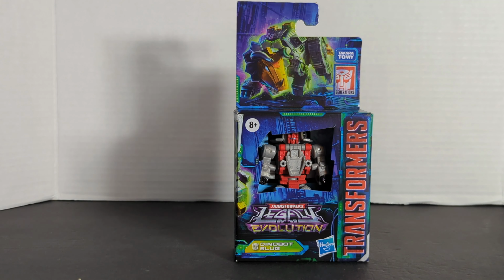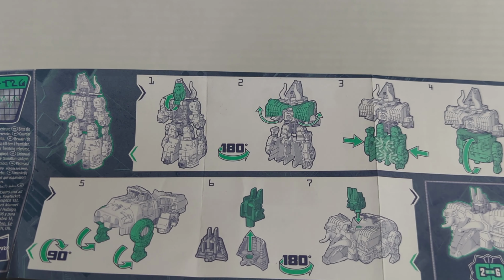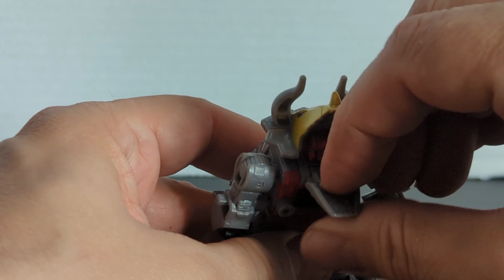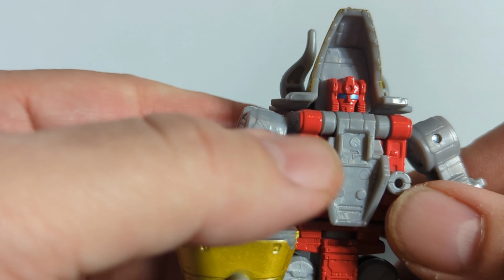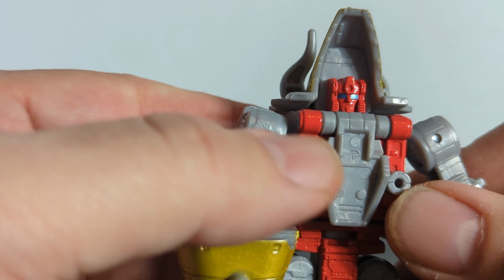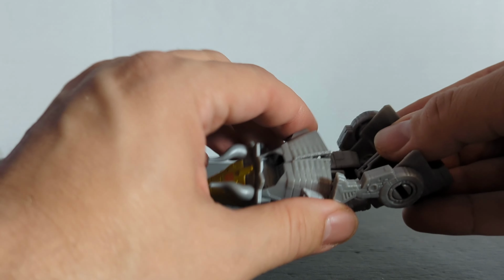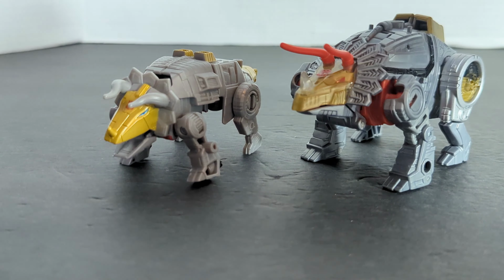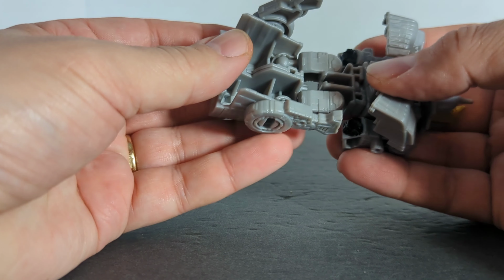Legacy Evolution SLUG (SLAG) Core Class Transformers Figure - 2 of 6 Dinobot Combiner - Rodimusbill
Transformers Legacy Evolutions G1 Universe Slug figure review.  Core Class size figure that transforms from robot to a Triceratops and back again. Comes with 1 weapon.  Number 2 of 6 dinobots that combine to form Volcanicus.  SLUG becomes head and torso.

Entertainment Earth ...